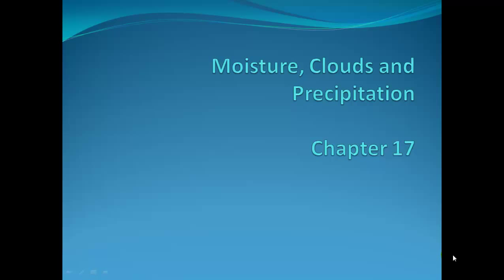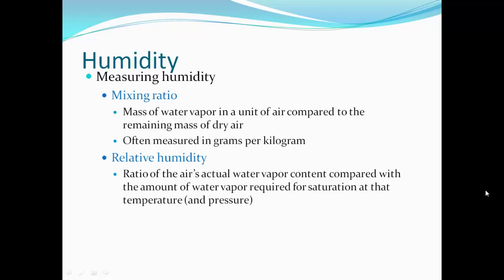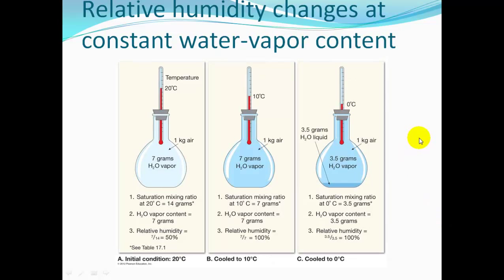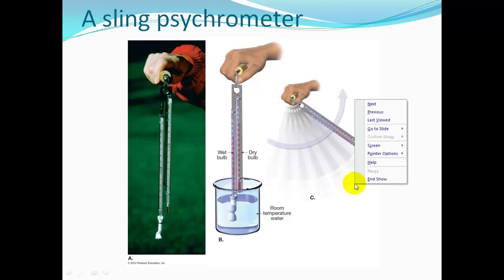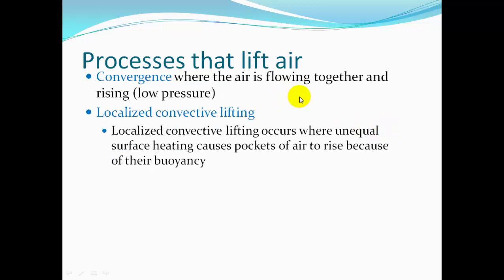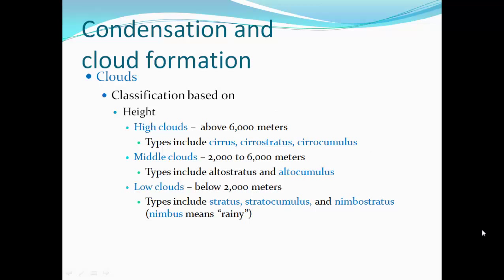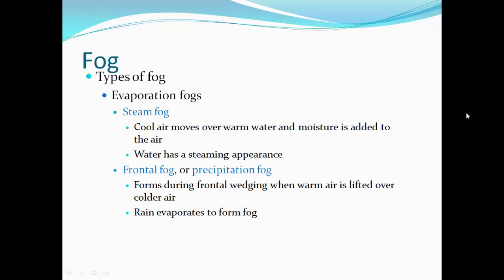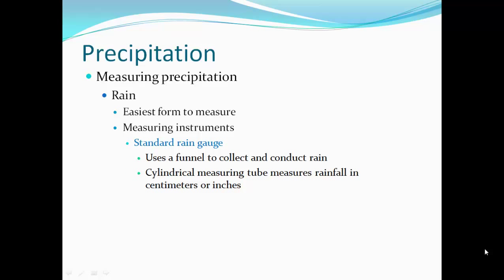ESC1000 Earth Science Chapter17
ESC1000 Earth Science Chapter 17  -  Moister Clouds and Precipitation